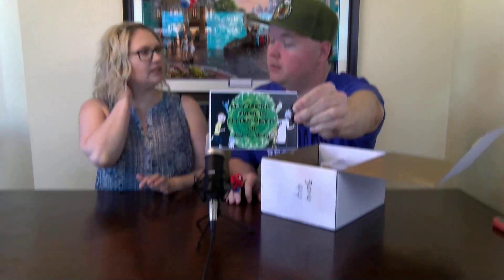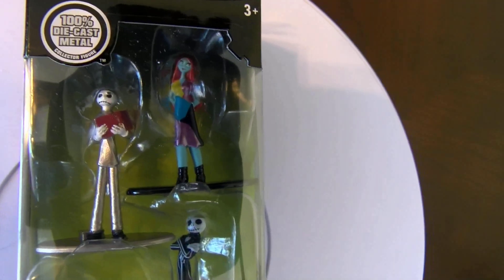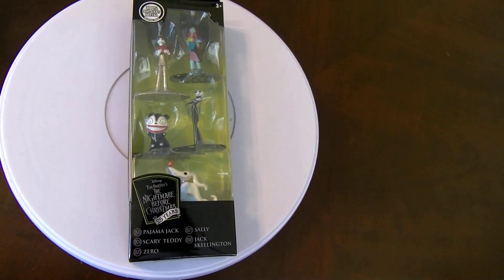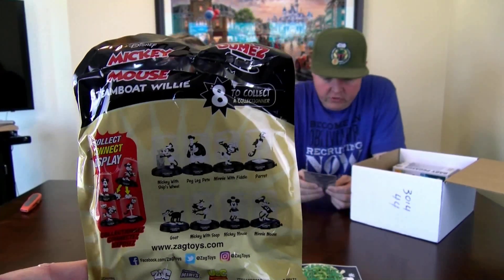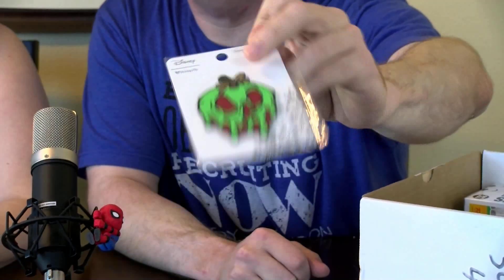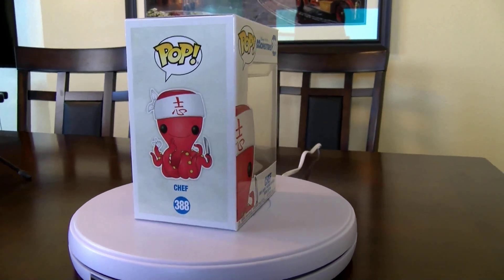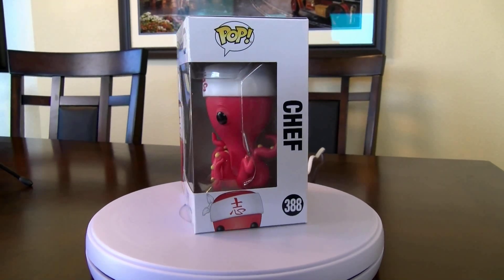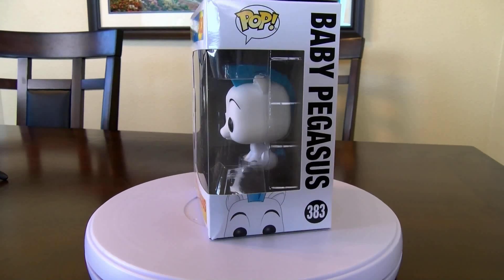Ferrara Market Mystery Box July 2018 Unboxing! Theme Disney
So far so good on the Ferrara Market mystery box. This one is Disney themed so lets see what $19.99 gets us. This is also available in Canada and the UK links are below. Enjoy!

If you want one there are 3 different versions depending on location.

So give them a try and see what you think.